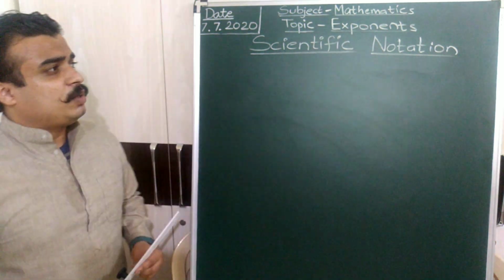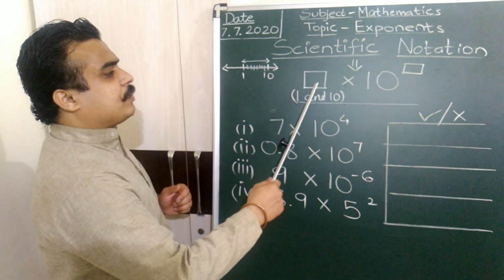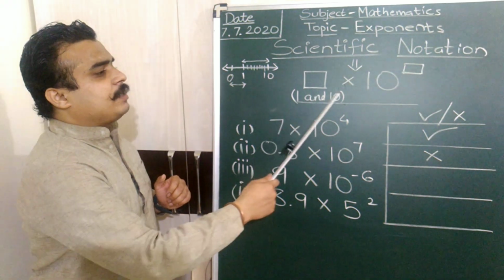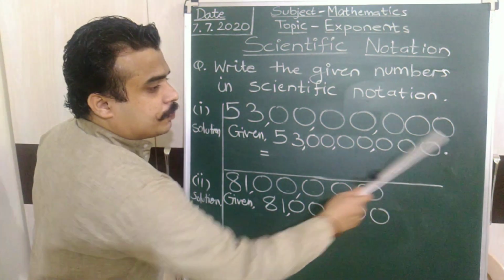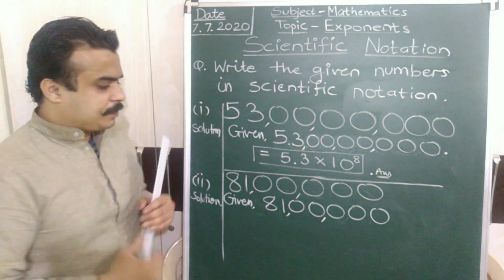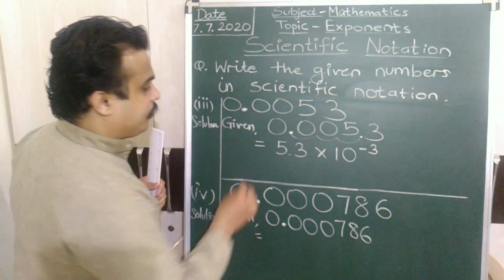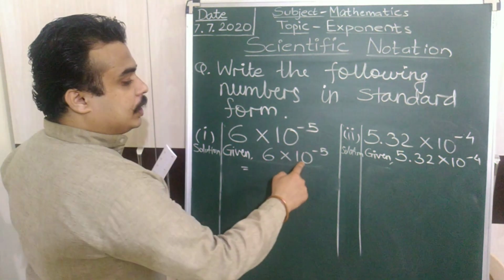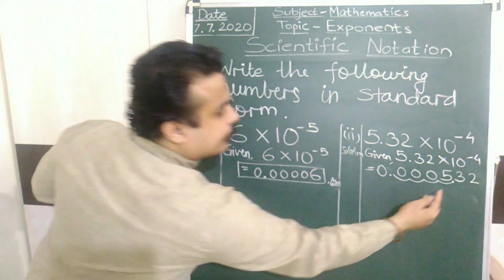Class VIII: Exponents